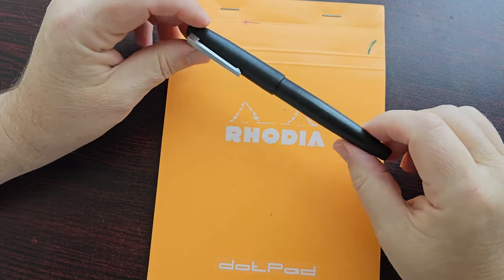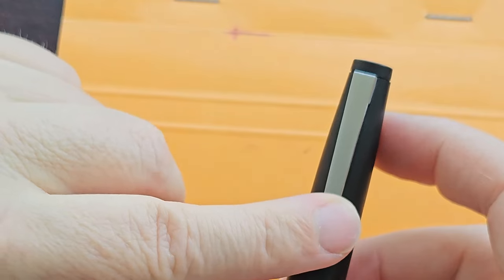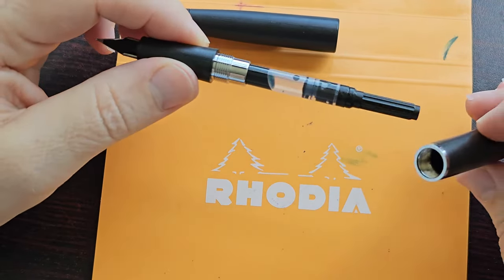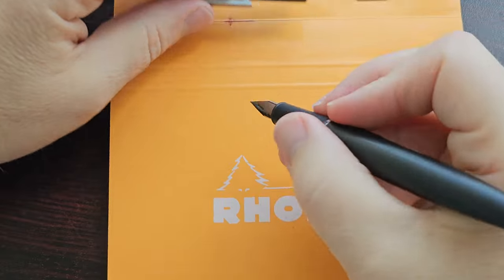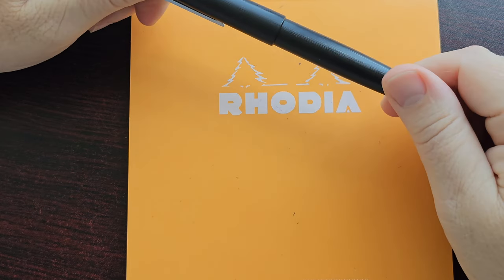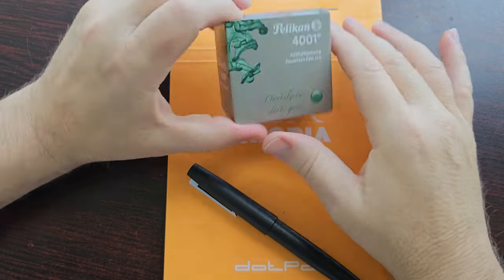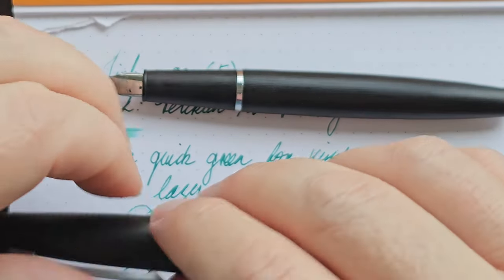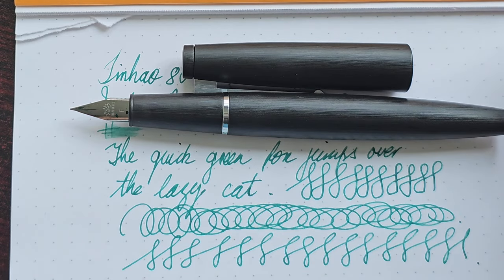Jinhao 80 Review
In this video I review the Jinhao 80, which is essentially a Lamy 2000 lookalike. I take a closer look at the pen and do a writing sample with Pelika 4001 Dark Green ink.